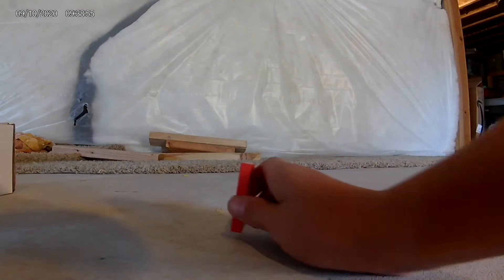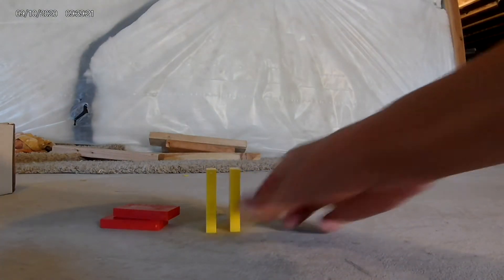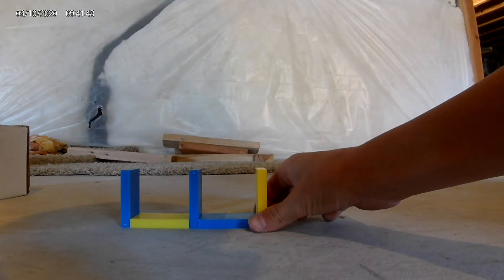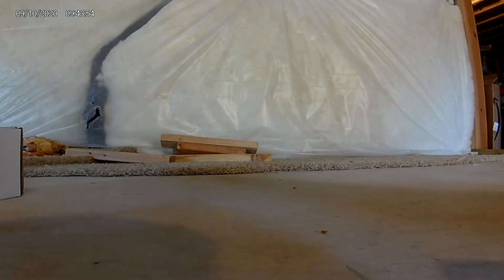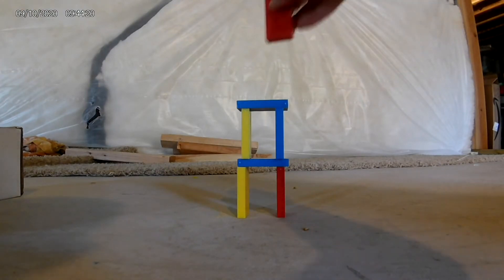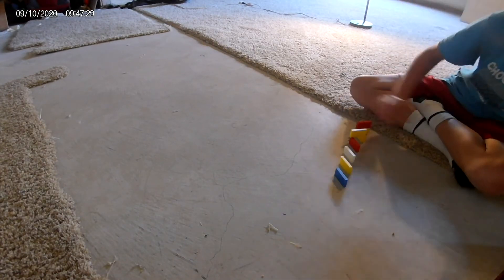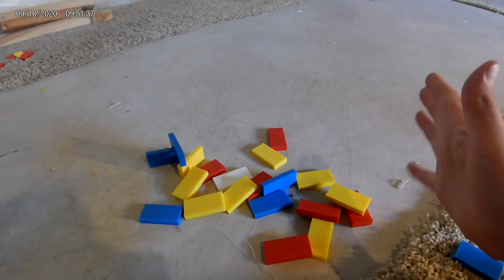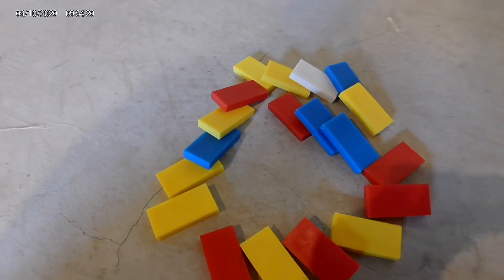Easy tips and tricks for setting up Dominos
This video is about how to make and build dominos in an easier way. Save time and stress. See how to make some easy and good towers for building dominos.